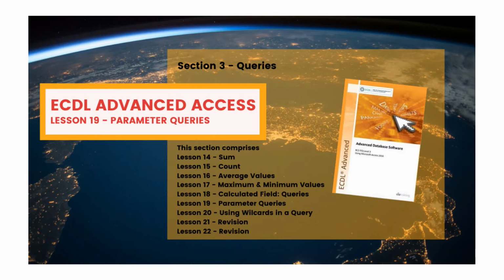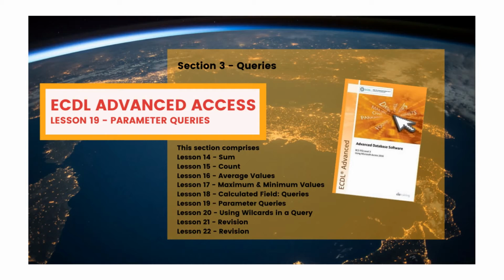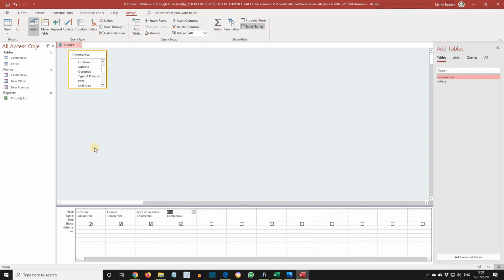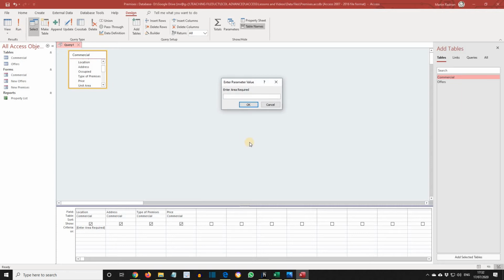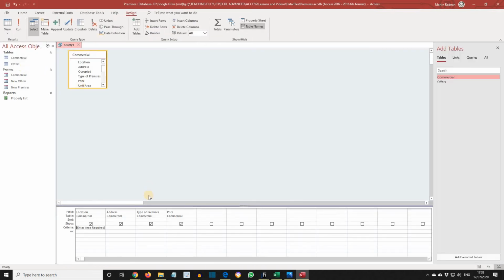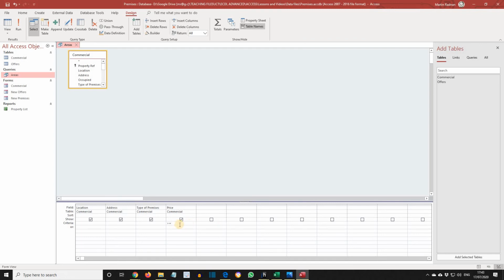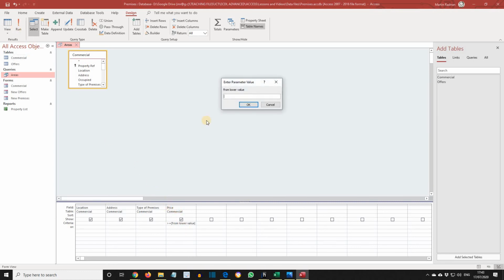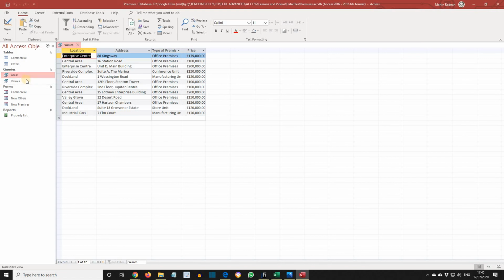ECDL Advanced ACCESS Lesson 19 PARAMETER QUERIES